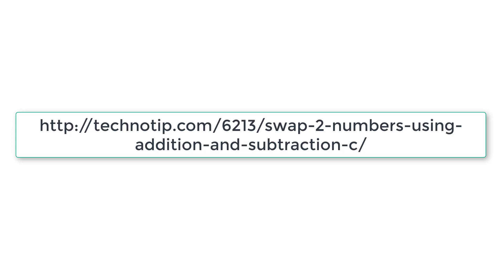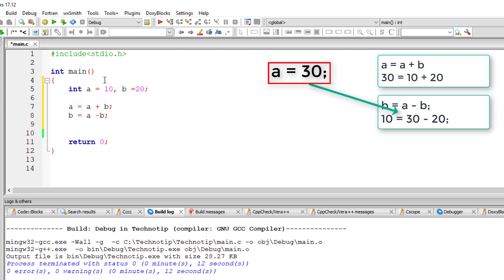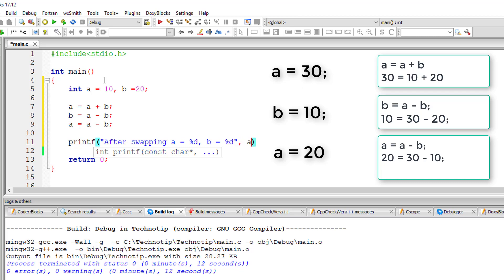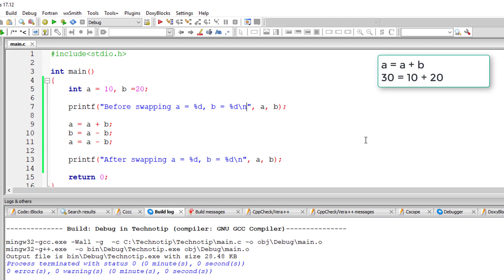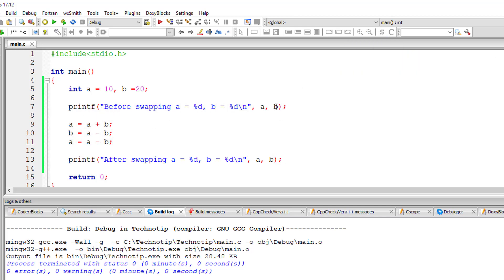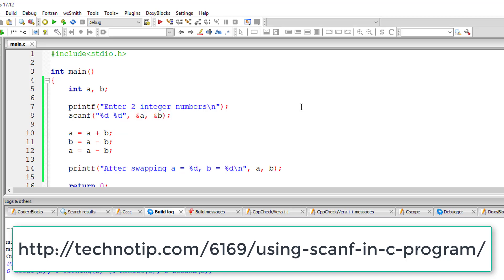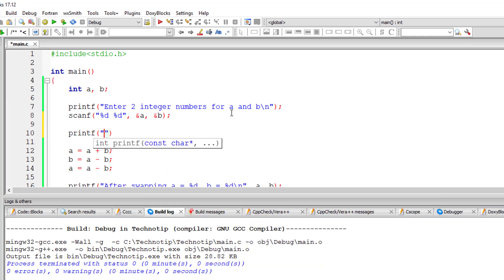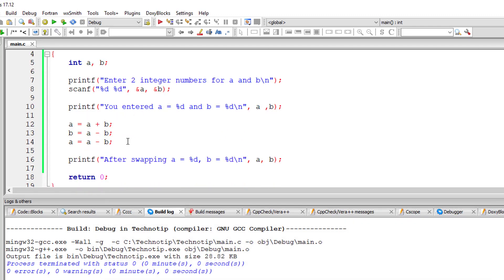Swap 2 numbers using only Addition and Subtraction: C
In this video tutorial we shall learn how to swap two integer numbers without using a temporary variable and by simply making use of addition and subtraction.